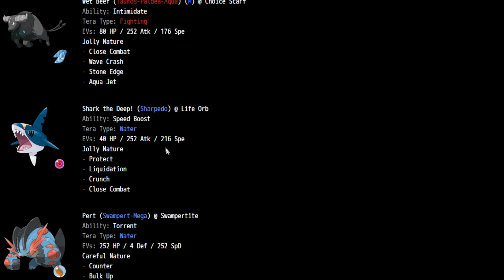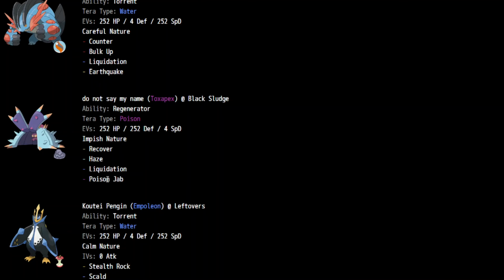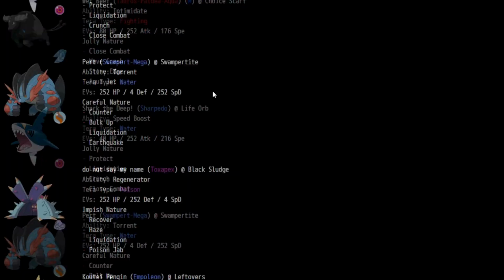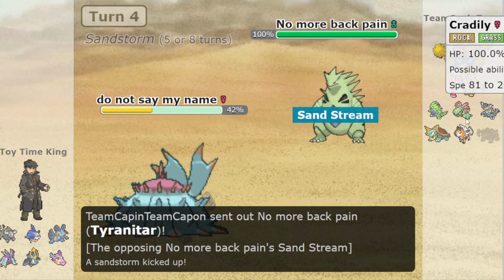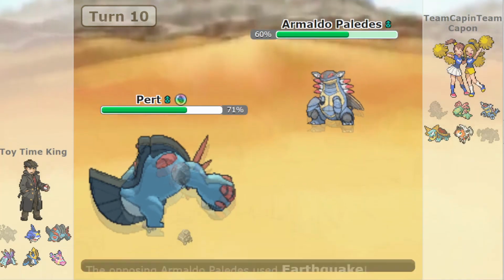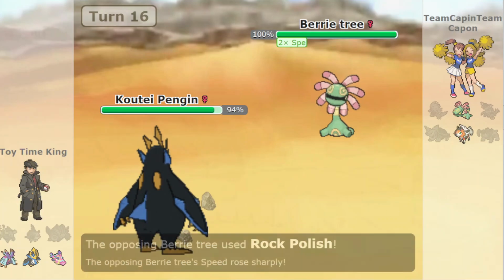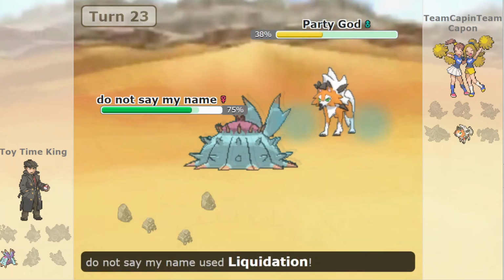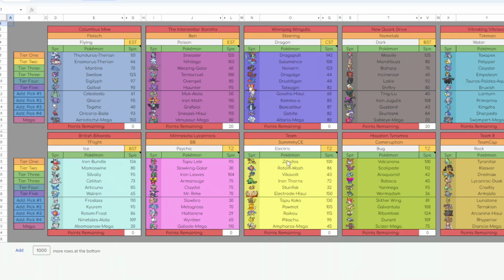THE CRADILY ALMOST GOT ME! MRL Draft Week 1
You would think Water vs Rock would be a simple time...